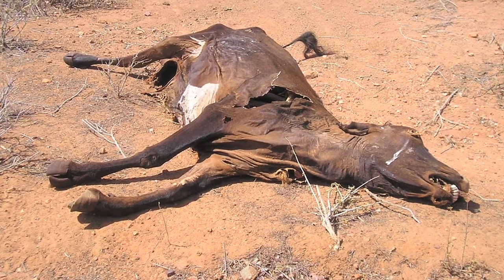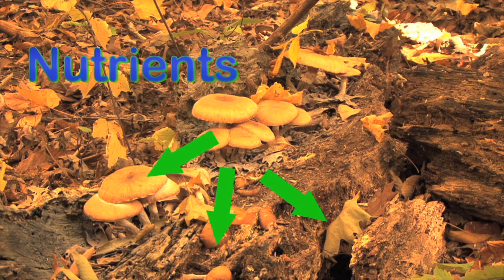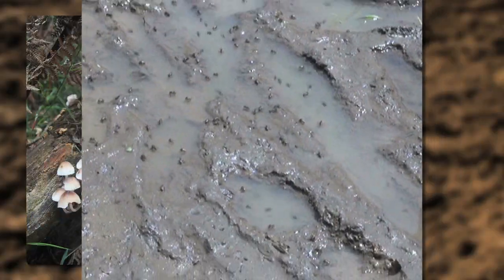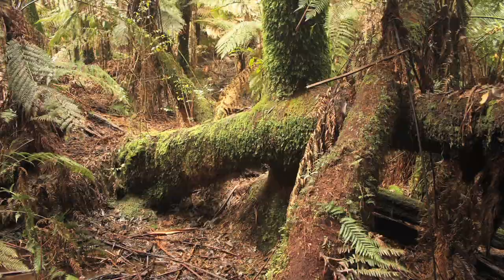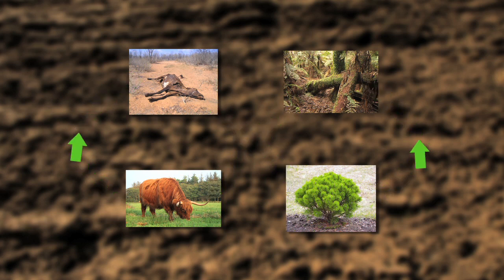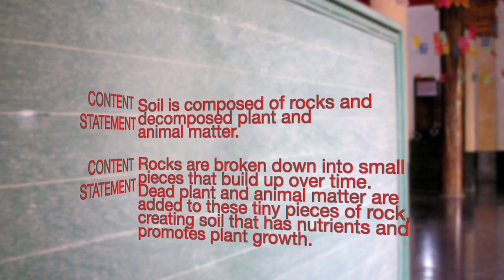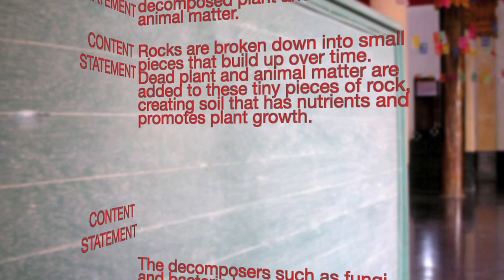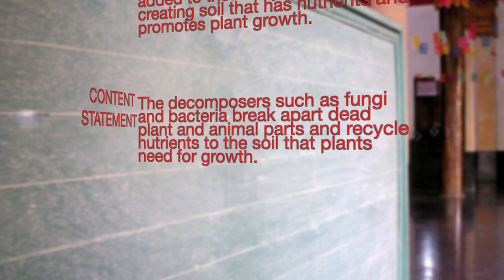SC.2.E.6.2 Soil Formation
Explains how soil is formed from rocks and decomposed plant and animal matter.

Florida Sunshine State Standards SC.2.E.6.2:
Describe how small pieces of rock and dead plant and animal parts can be the basis of soil and explain the process by which soil is formed.